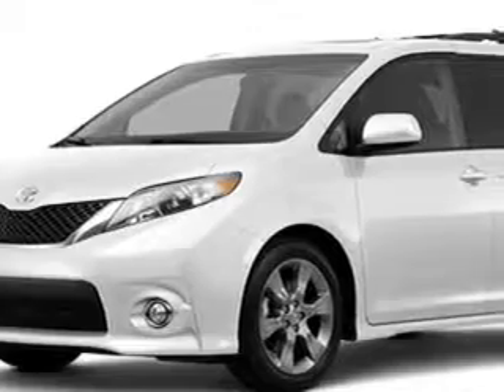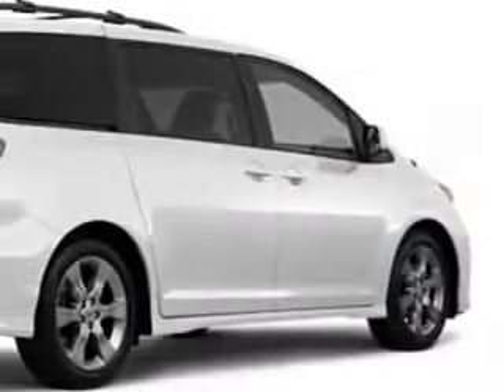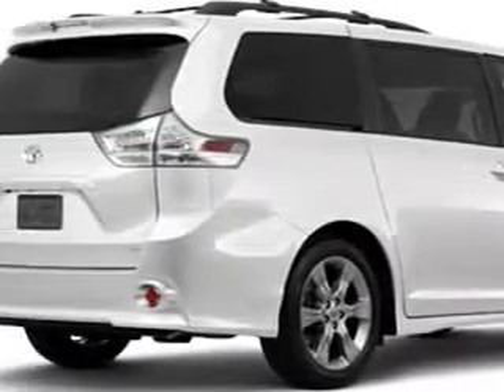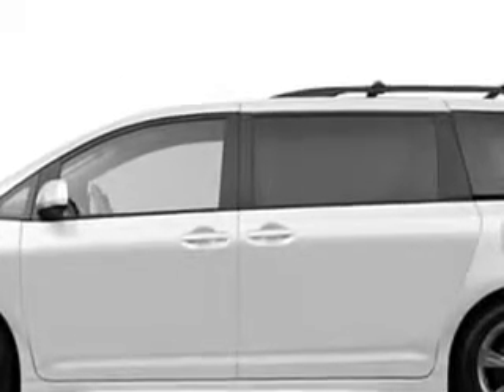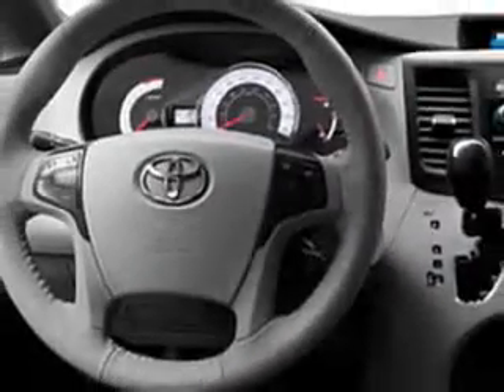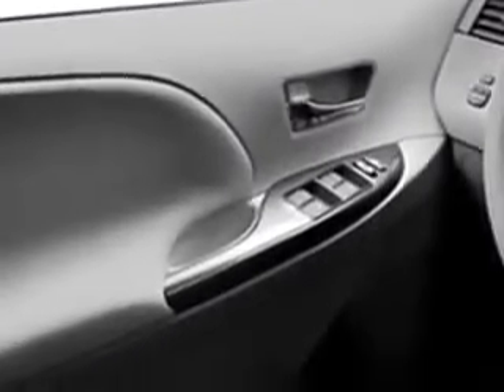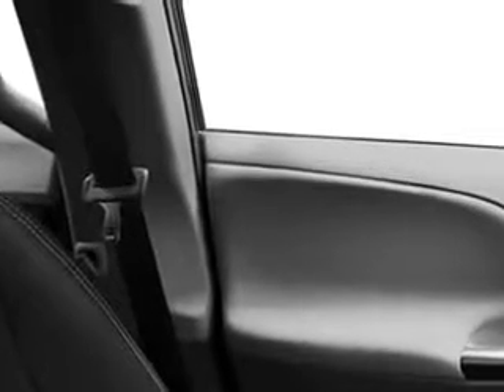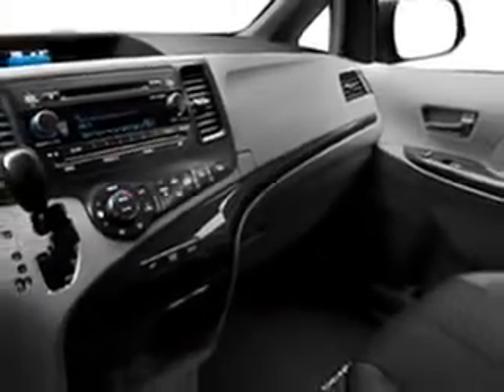2011 Toyota Sienna Lugoff Toyota Scion Lugoff SC 29078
2011 Toyota Sienna- Lugoff Toyota Scion knows you want more than just a car. you have a purpose for your vehicle. you will love this Super White 2011 Toyota Sienna, equipped with a 6 Cyl. engine. enjoy this utility van with features like MP3 Player, Leather Trimmed Upholstery, Cruise Control, Back Up Camera, Satellite Radio, Auxiliary Audio Input, Anti-Theft Devices, and much more. Get where you need to go, enjoy the drive, and have peace of mind in this 2011 Toyota Sienna. see us at Lugoff Toyota Scion today!
vin- 5TDXK3DC9BS153653

878 Highway 1 South
Lugoff, South Carolina 29078